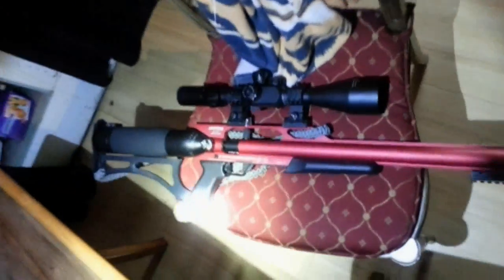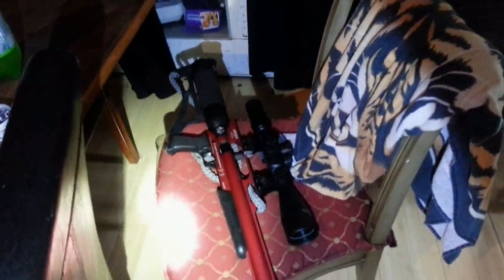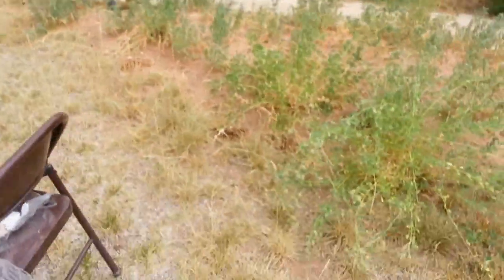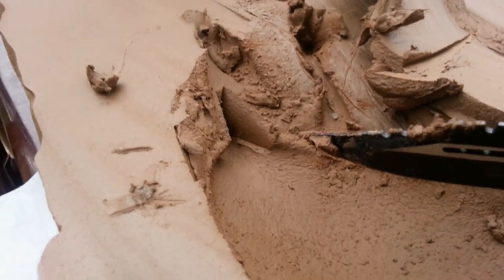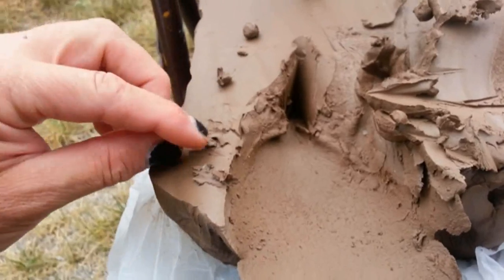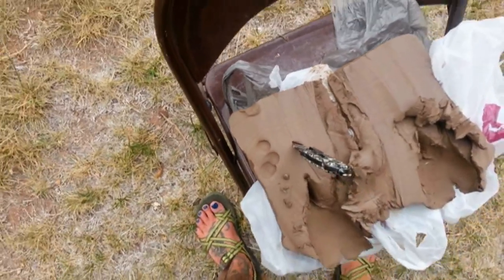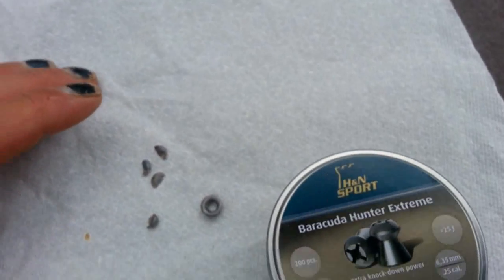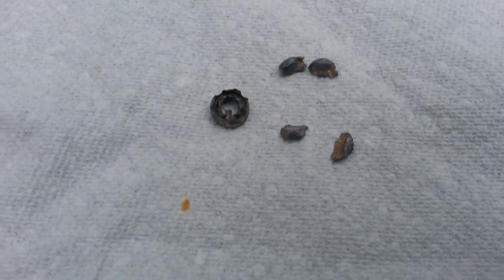H&N Baracuda Hunter Extreme .25 cal 28.4 grain Clay penetration test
Shooting .25 cal 28.4 grain H&N Baracuda Hunter Extreme from my heavily modified AirForce Condor at 1144 feet per second.